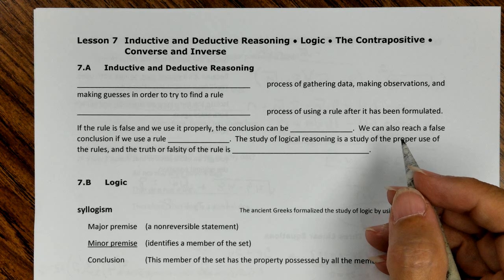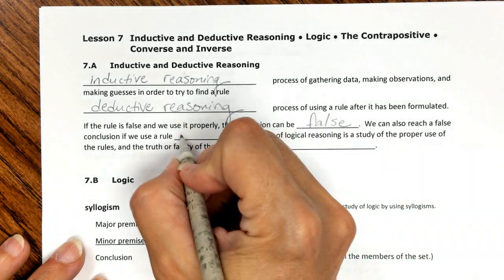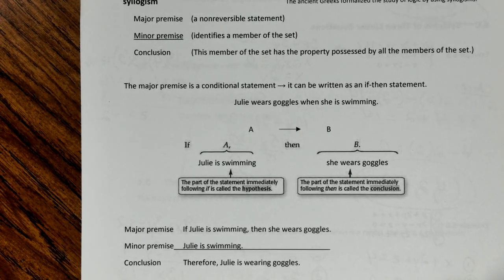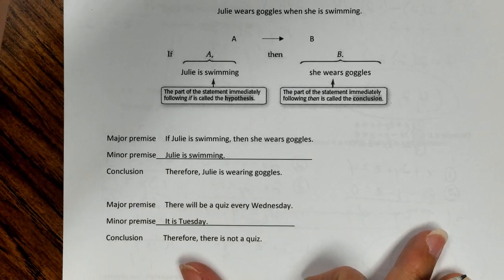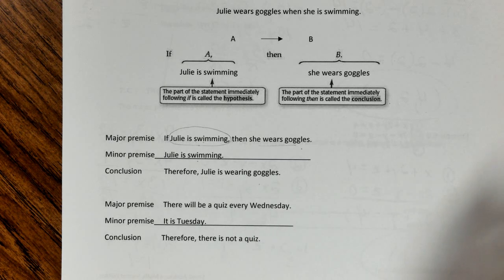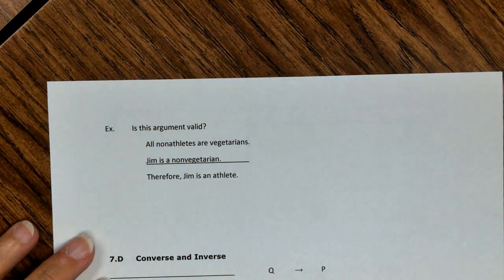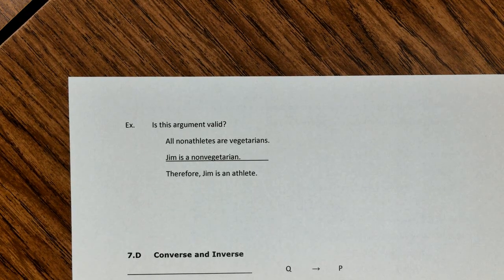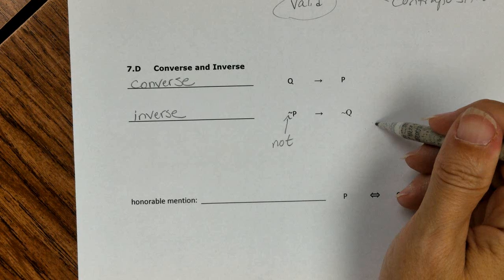Adv Math Lesson 7